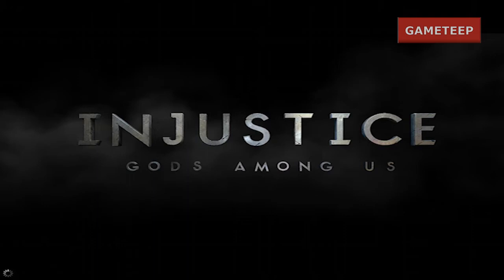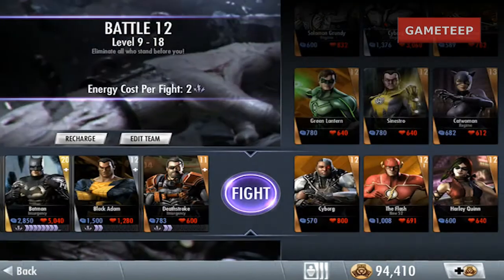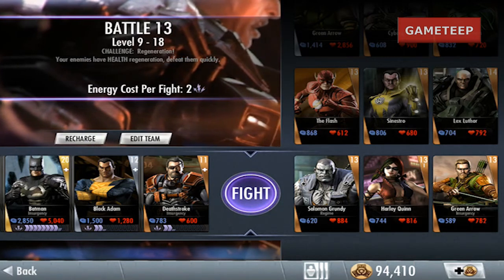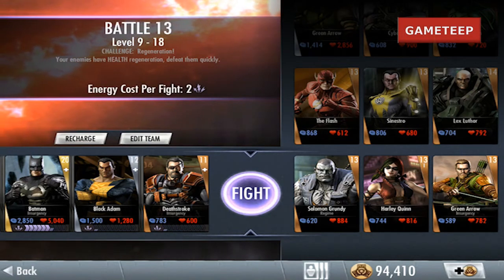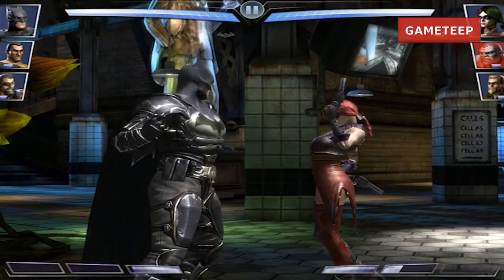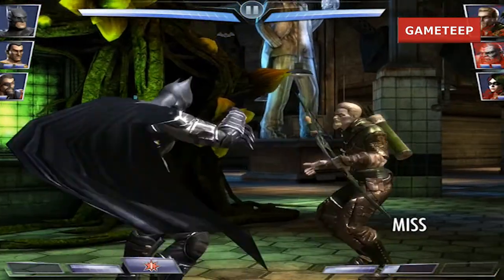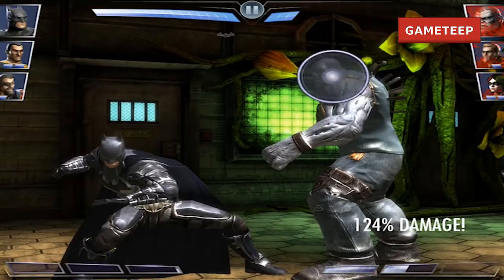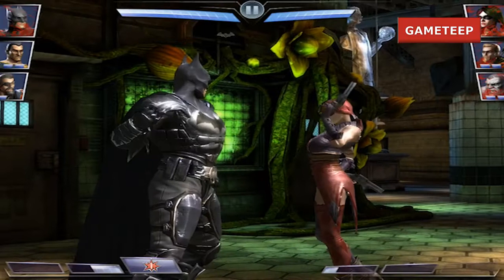Injustice: Gods Among Us - Insurgency Batman Super Attack & Moves [iPad] [REMASTERED]